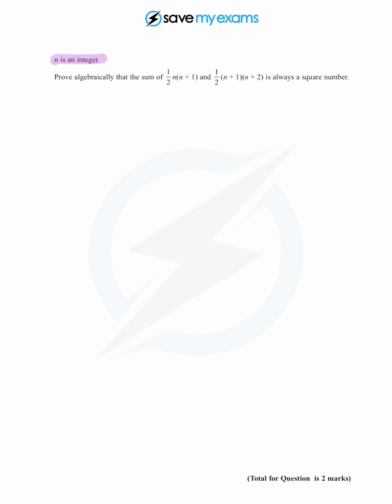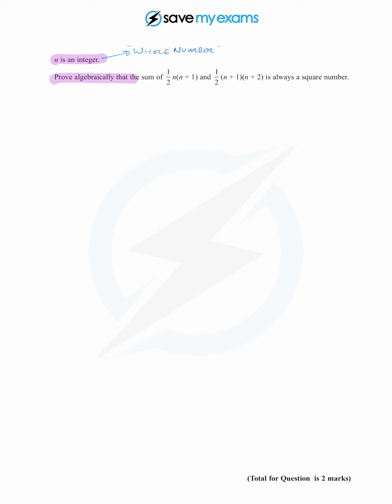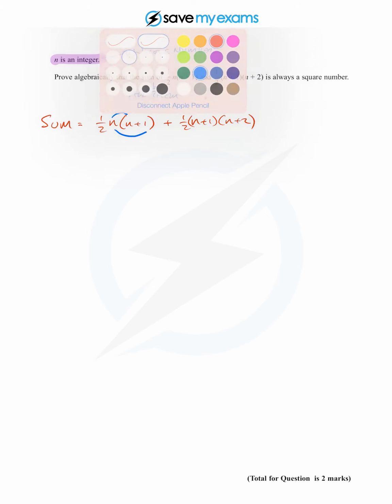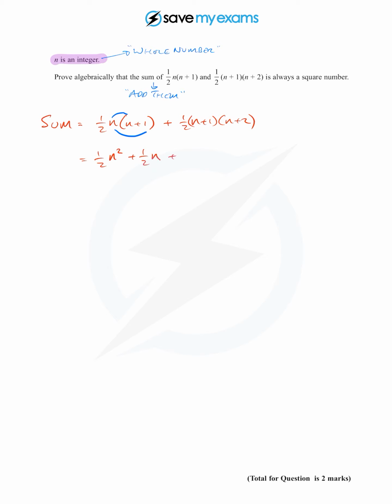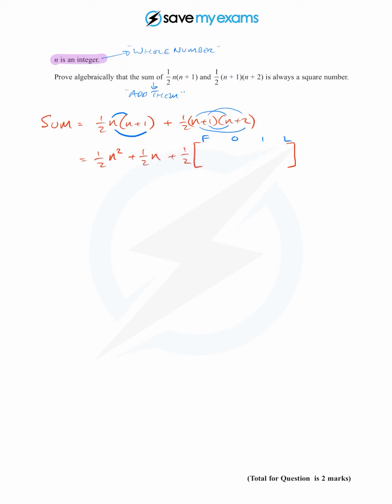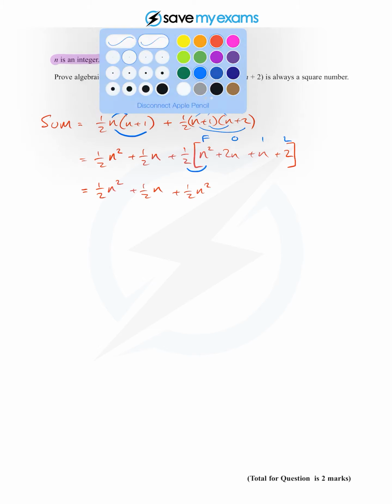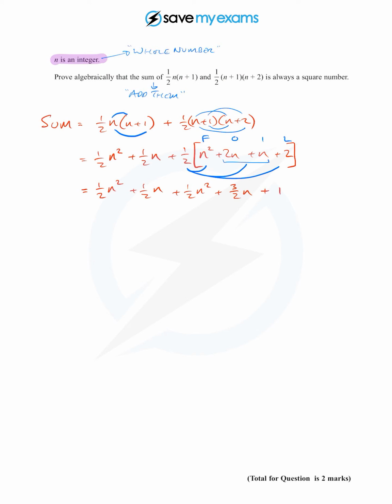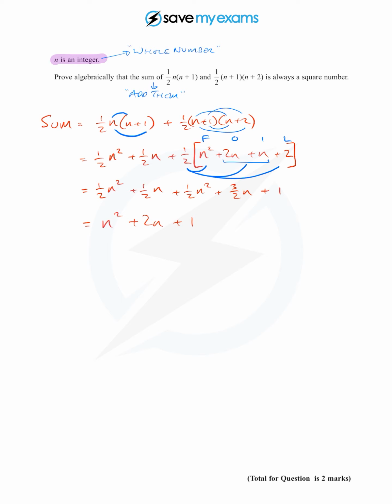Question 17 Solution Tutorial | GCSE Maths Revision | Edexcel | Nov 2017 | 1H | 1MA1 | Non Calc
Question 17 from the Edexcel GCSE Maths November 2017 Paper 1 Higher is a useful past paper question designed to test your mathematical reasoning, problem-solving and non-calculator exam technique.

You'll learn:

* How to approach Question 17 from Edexcel November 2017 Paper 1H
* How to break down the question step by step
* The mathematical methods needed to solve the problem